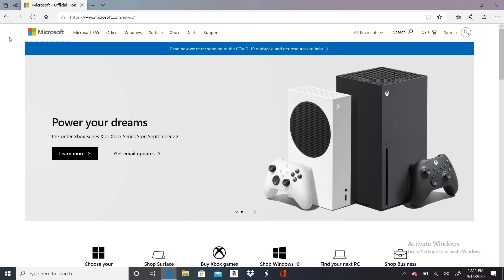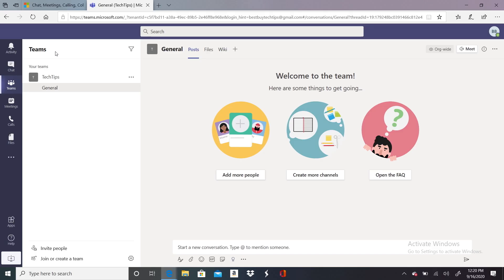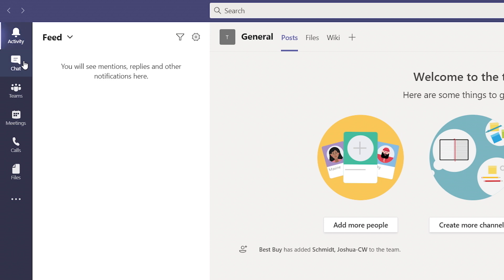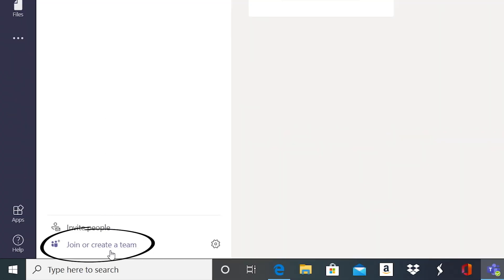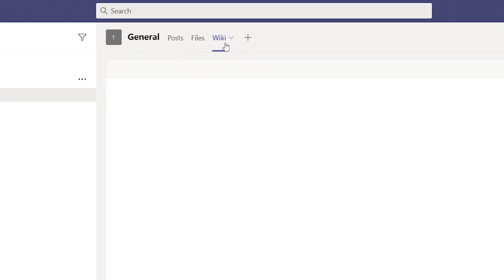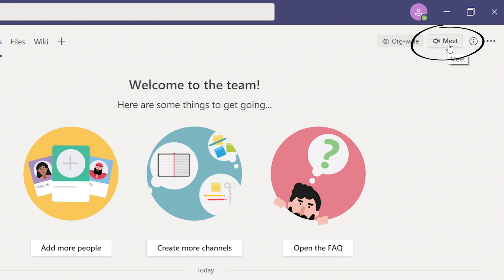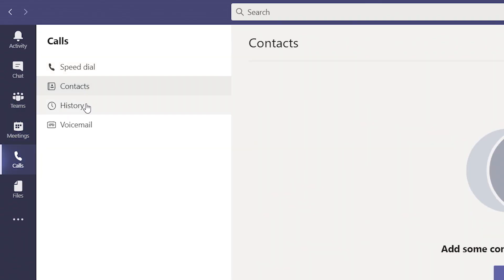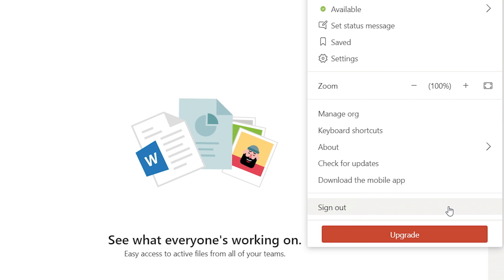Tech Tips: How to use Microsoft Teams.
New to the world of video conferencing? Geek Squad® Agent Lee will be your guide, and show you how to use Microsoft Teams. First she’ll walk you through downloading and installing Microsoft Teams, as well as signing in or creating a Microsoft account. Then she’ll walk you through the Teams menu, and show you how to create channels, set up videoconferences and way more.

If you have questions, ask us in the comments. We’ll get back you.